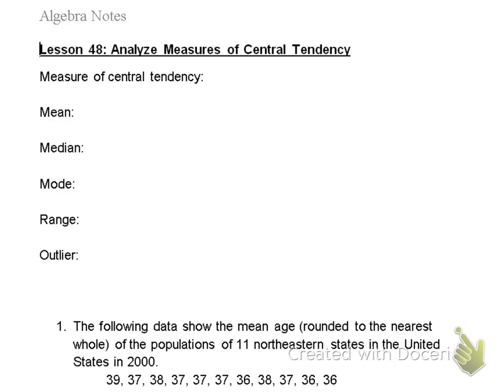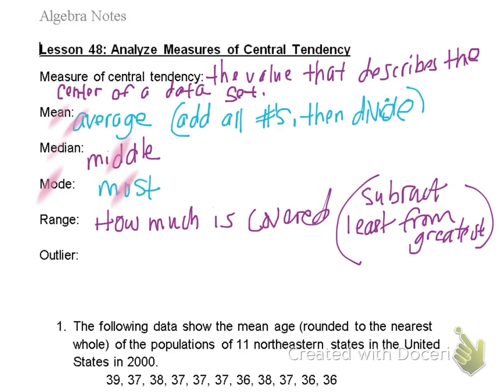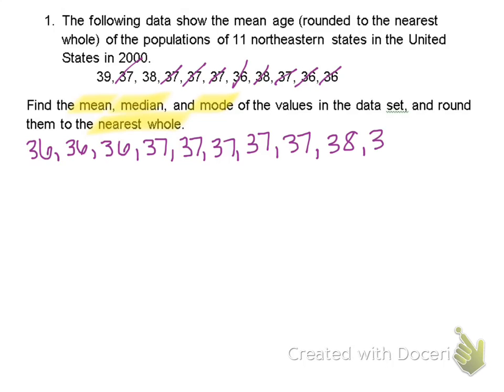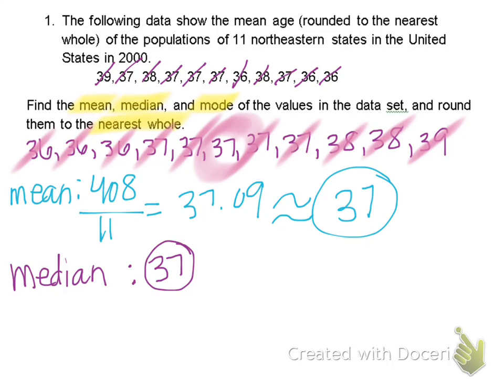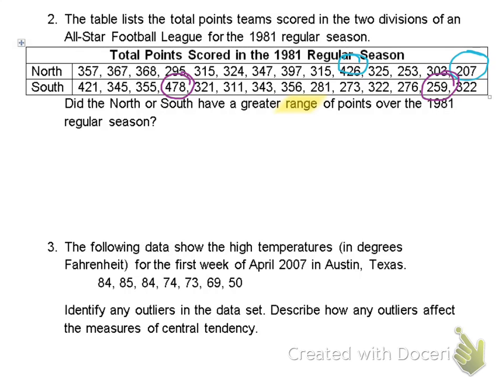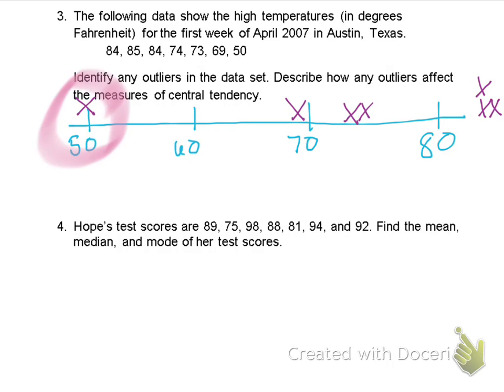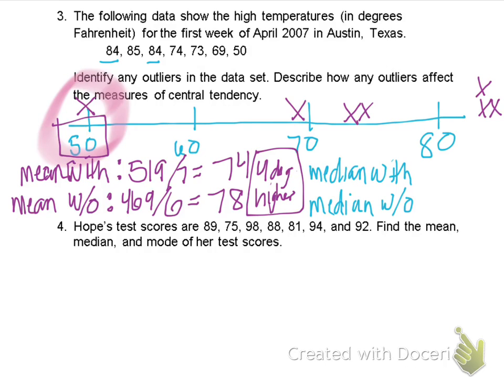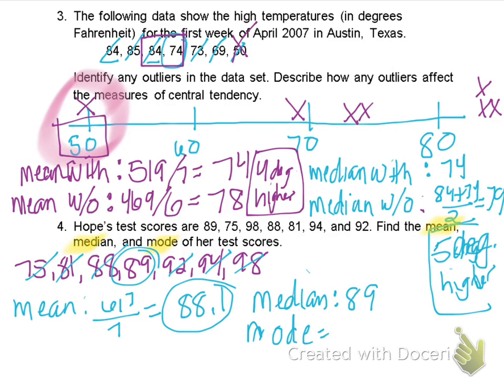Algebra 1: Lesson 48